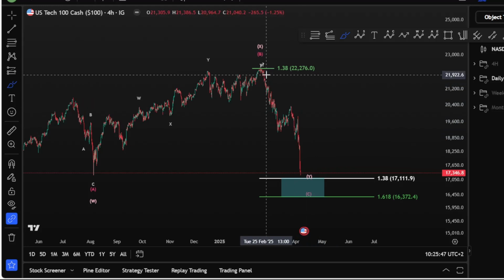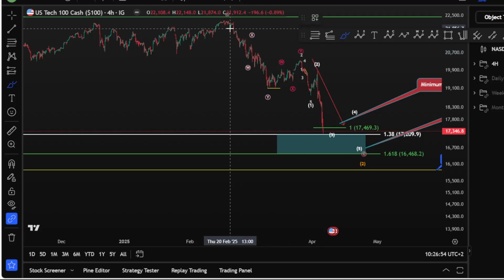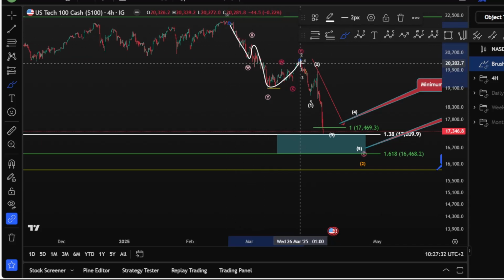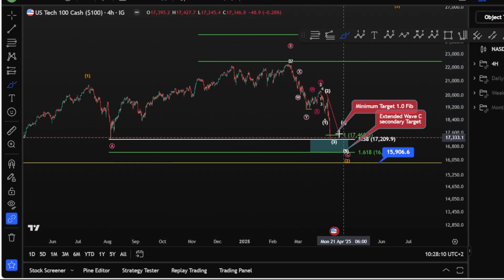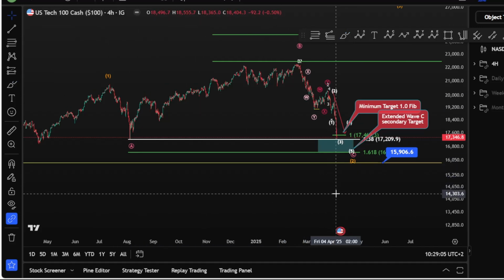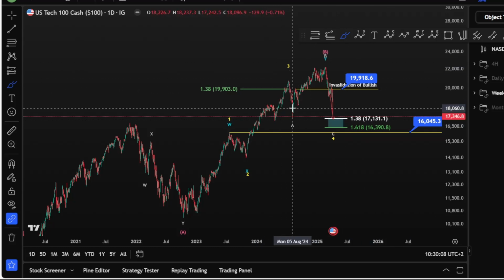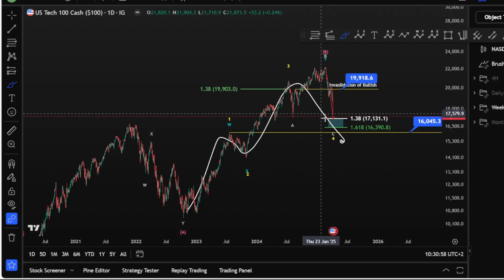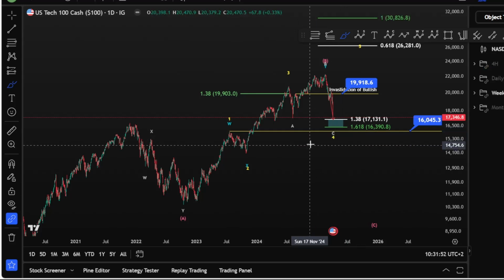NASDAQ 100 | DAILY | RECESSION is Very Close to be Confirmed !! What to Expect Next ?! Elliott Wave